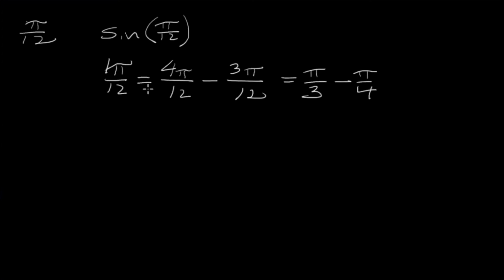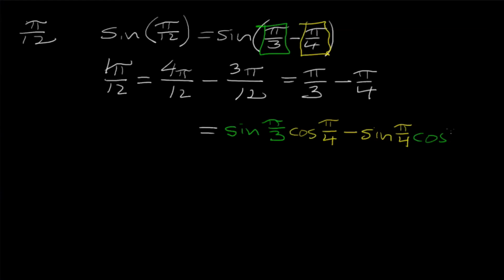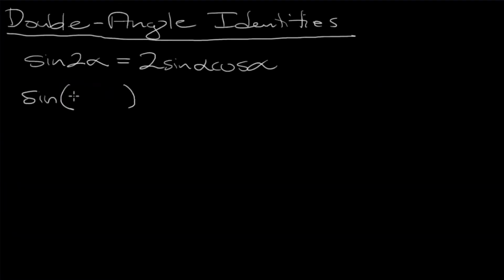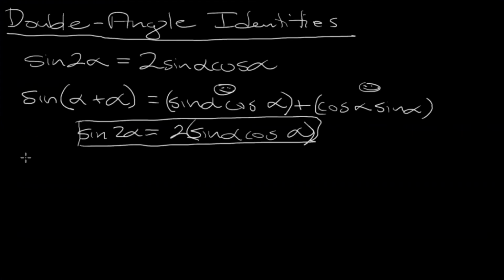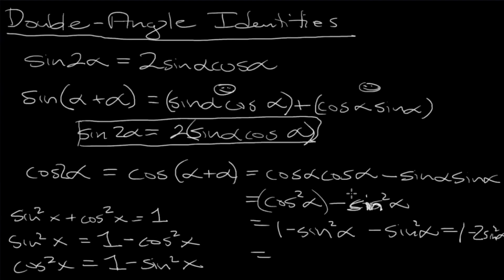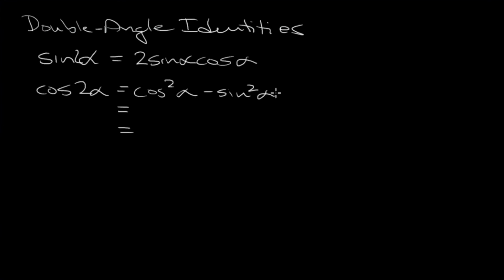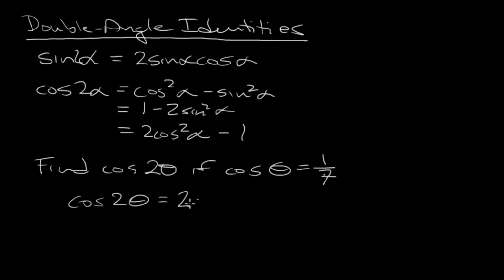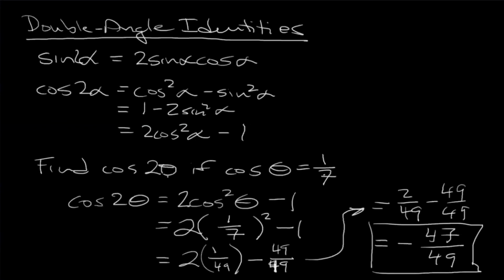More on Sum and Difference, Using Double Angle Identities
A second look at Sum and Difference Identities followed by an introduction to the Double-Angle Identities.

00:05 Rewriting angles using subtraction
02:10 Evaluating using Sum and Difference Identities
05:22 Deriving the Double-Angle Identities
10:56 Summary of the Double-Angle Identities
12:07 Using the Double-Angle Identities